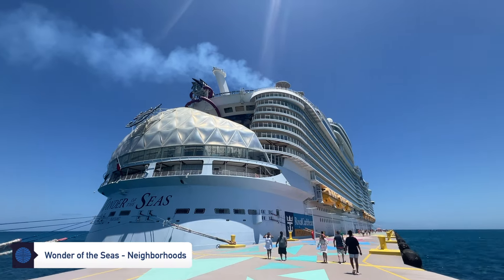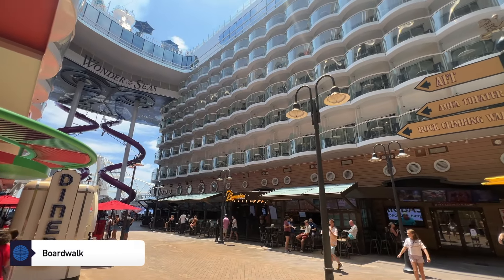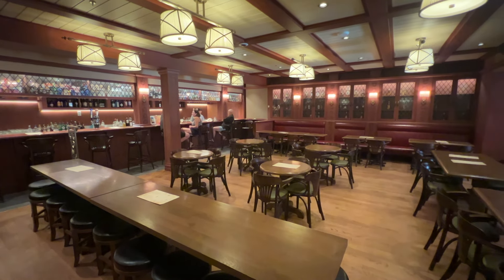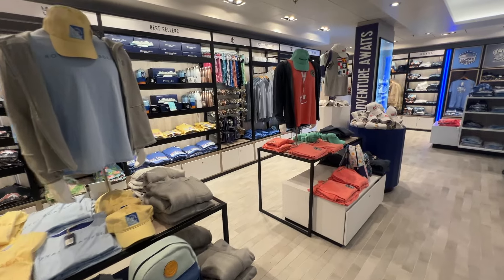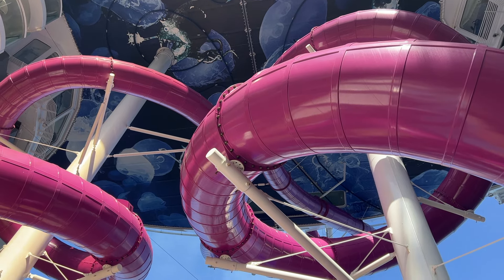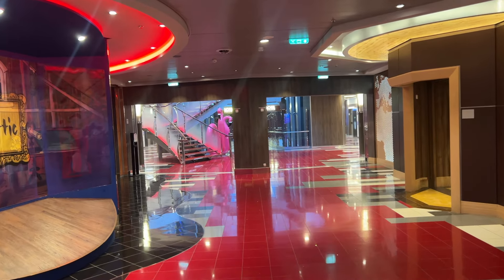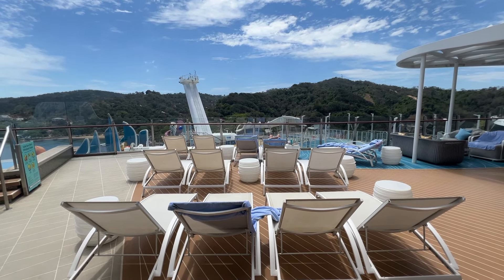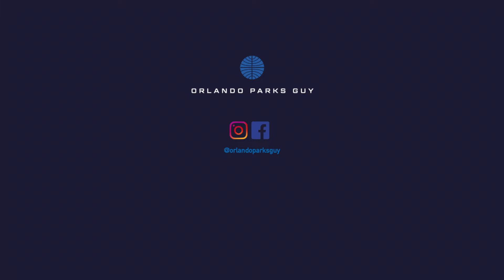Wonder of the Seas - What It's Like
Step aboard the Wonder of the Seas, the world’s largest cruise ship, and join me as I take you through what it’s really like to experience Royal Caribbean’s ultimate vacation adventure! In this video, I’ll explore the incredible features of Wonder of the Seas, from the jaw-dropping Central Park to the thrilling AquaTheater shows, and share insider tips for making the most of your cruise. Whether you’re a Disney World or Universal fan planning your Orlando vacation or a family looking for your next unforgettable getaway, this ship has something for everyone.

I’ll dive into the best dining options, activities for kids and adults, and what makes Royal Caribbean’s Wonder of the Seas perfect for families and cruise enthusiasts alike. If you love exploring theme parks like Walt Disney World or Universal Orlando Resort, cruising with Royal Caribbean is the perfect complement to your Orlando adventure.

Get ready for a firsthand look at the ultimate combination of relaxation, entertainment, and adventure on the high seas. Let’s set sail on an unforgettable journey!

⏰ Timestamps:
0:00 Intro
0:35 Wonder of the Seas Central Park
2:08 Wonder of the Seas Boardwalk
3:32 Royal Promenade on Wonder of the Seas
5:53 Wonder of the Seas Pool
8:08 Windjammer Buffet Restaurant
8:29 Adults Only Solarium
9:02 Entertainment on Wonder of the Seas
11:02 Suite Neighborhood Wonder of the Seas
11:40 Kids Club on Wonder of the Seas
12:19 Spa and Fitness Center

🌐 RESOURCES & LINKS

Don’t just book ORLANDO. Book it better → https:/orlandoparksguy.com/

EVEN MORE TRAVEL CONTENT